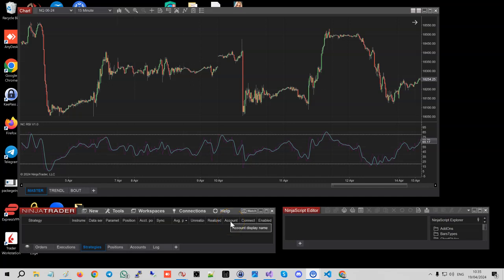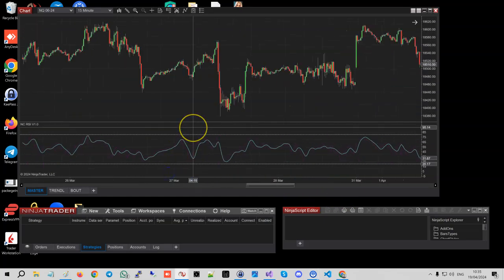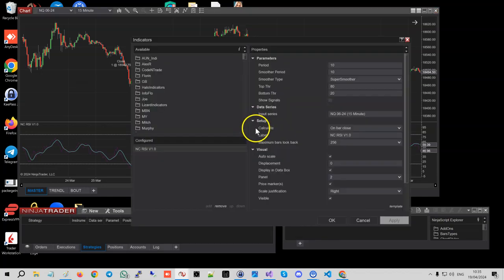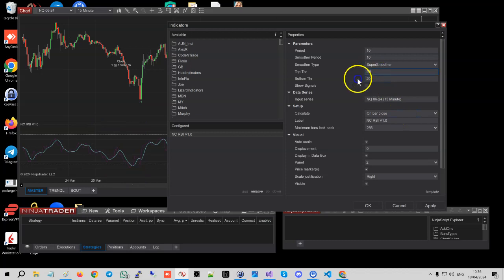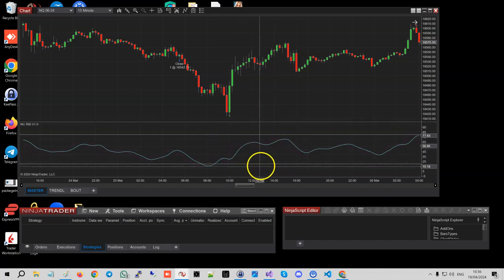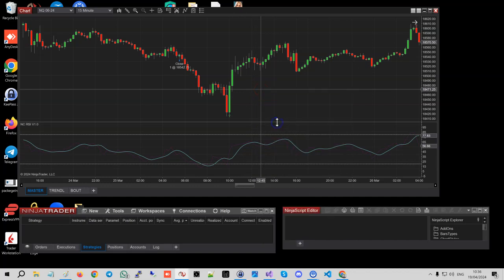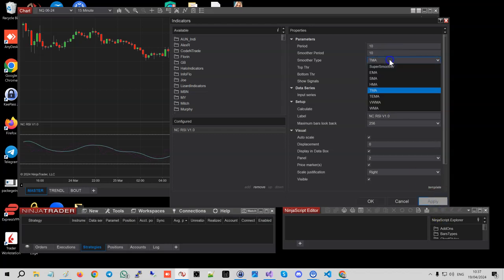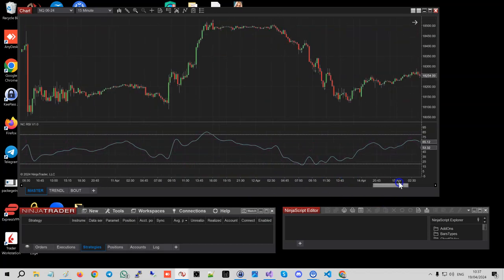NC Super Smoother RSI for NinjaTrader | Custom Indicator Guide | NinjaCoding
Welcome to NinjaCoding! In this video, we introduce the NC Super Smoother RSI for NinjaTrader. This custom indicator is designed to enhance the traditional Relative Strength Index (RSI) by smoothing out noise and providing clearer signals for your trading decisions. Join us as we guide you through its setup, configuration, and practical use.

00:00 Introduction

Brief overview of the NC Super Smoother RSI Indicator.
Importance and benefits of using a smoother RSI in trading.
00:35 Understanding the Super Smoother RSI

Explanation of how the Super Smoother RSI differs from the traditional RSI.
Key concepts behind its calculation and advantages.
01:10 Installing the NC Super Smoother RSI on NinjaTrader

Step-by-step instructions for installing the indicator.
Ensuring proper setup and integration with NinjaTrader.
01:40 Configuring the Indicator Settings

Walkthrough of the customizable settings.
Tips for adjusting the indicator to suit your trading needs.
02:10 Using the NC Super Smoother RSI in Your Trading Strategy

Practical examples of applying the indicator in real trading scenarios.
Tips for maximizing its effectiveness and integrating it into your strategies.
02:35 Conclusion

Encouragement to implement the NC Super Smoother RSI Indicator in your trading.